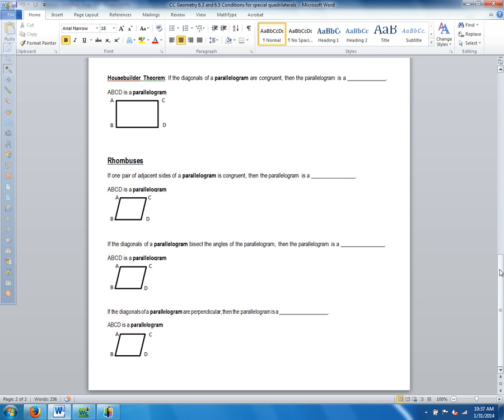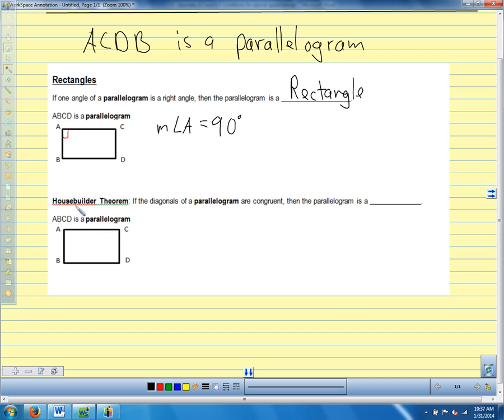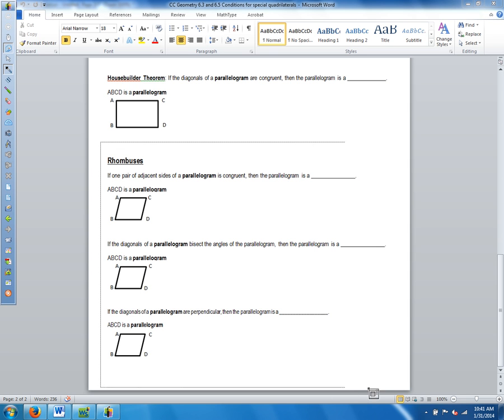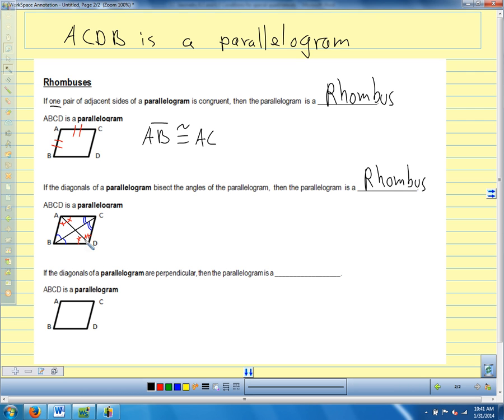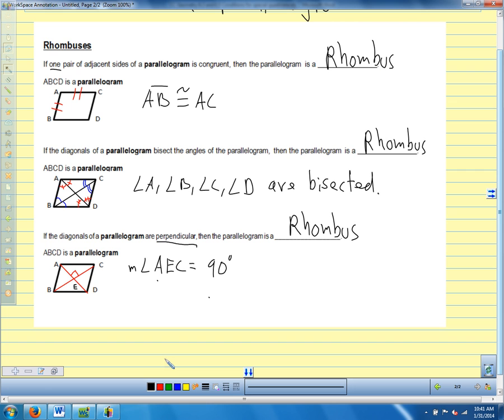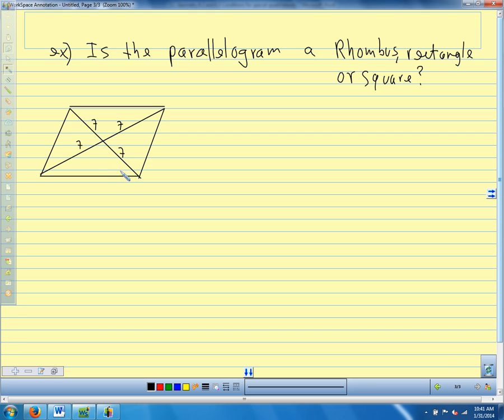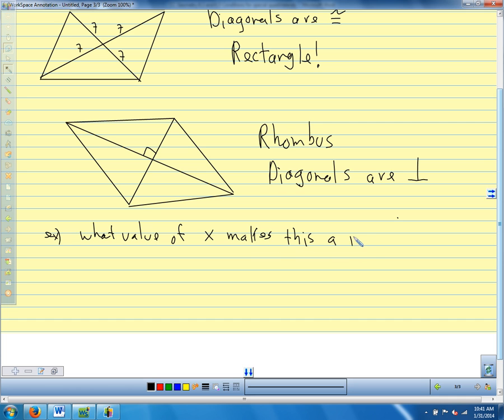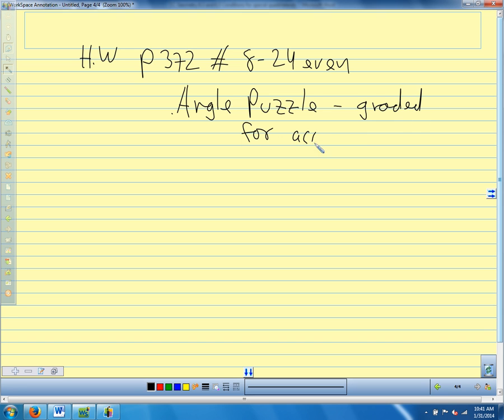Geometry 2014 6.5 What Makes a Rectangle and Rhombus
Conditions for rectangles and rhombuses